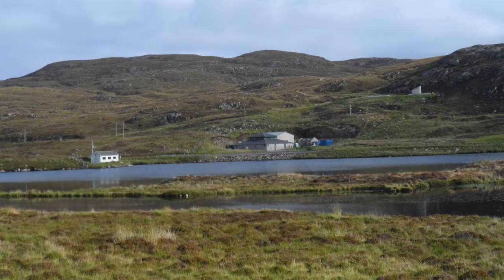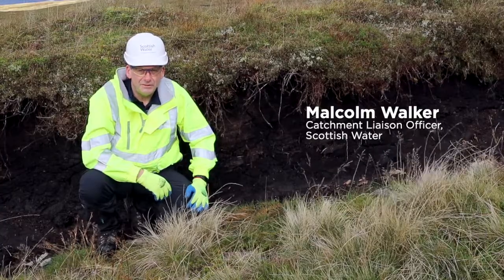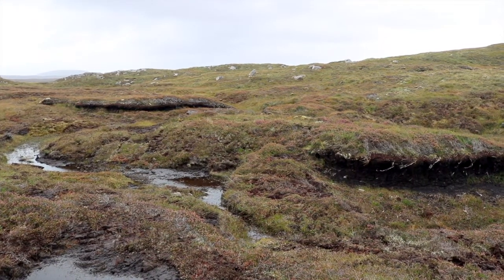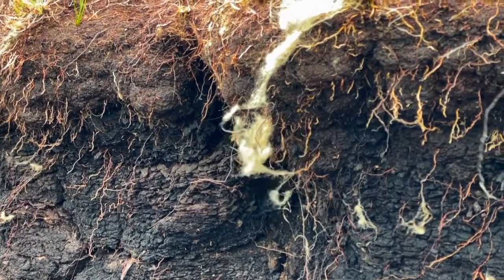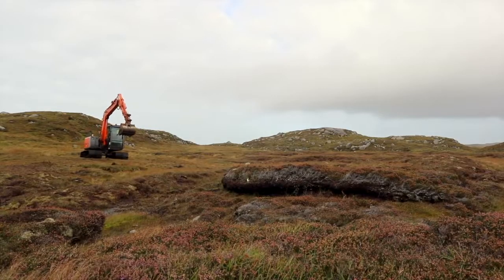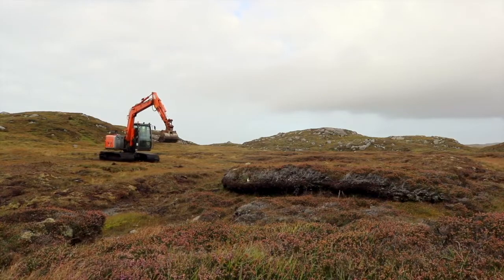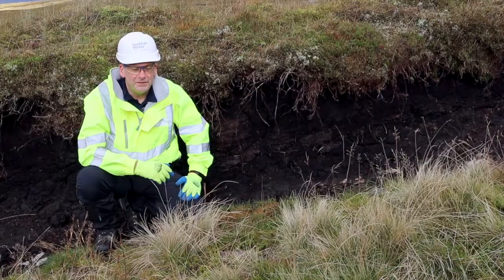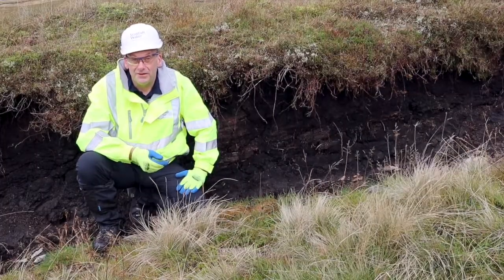Peatland ACTION delivery partners are at COP26 (spotlight restoration technique hag restoration).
Malcolm Walker, from Scottish Water, a Peatland ACTION delivery partner gives us a virtual tour of a peatland restoration site at Loch Fasgro, Scotland. He explains how restoring bare peat hags has many benefits, including contributing to tackling climate change, by reducing carbon emissions, and improving water quality at source, by reducing the run-off of peaty soils into drinking water reservoirs.